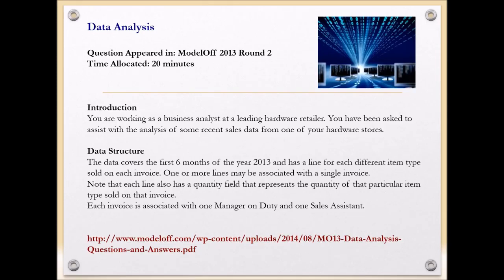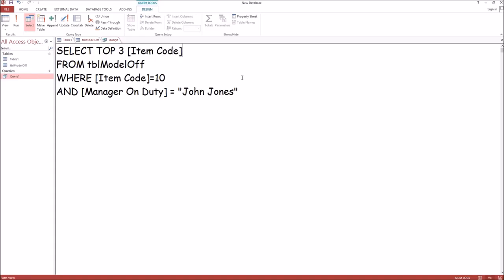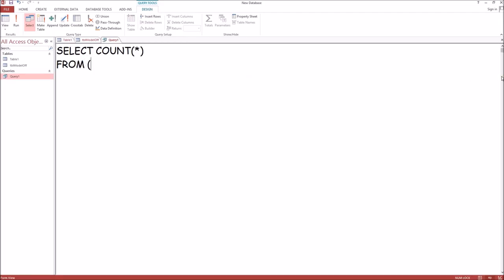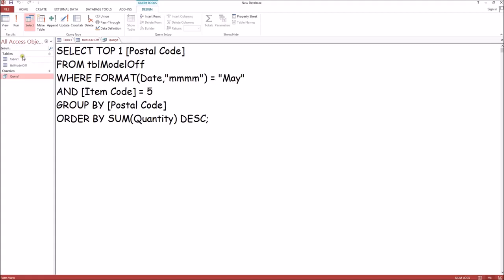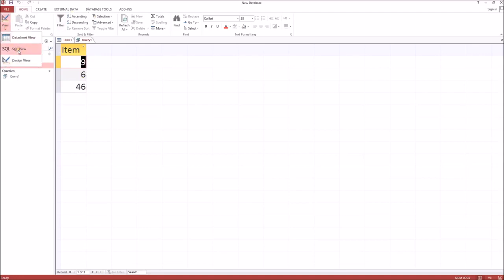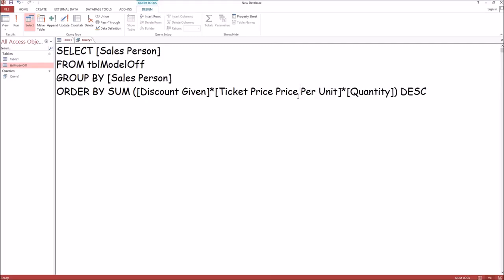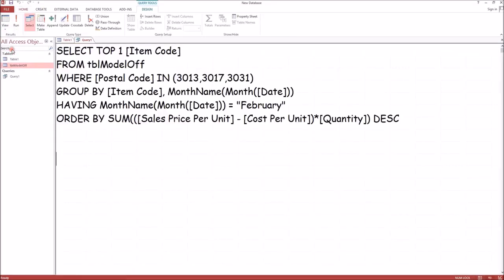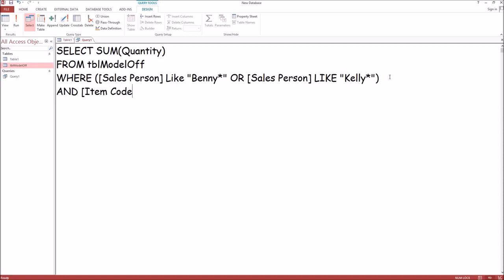Data Analysis with AccessSQL - ModelOff Solution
Solution to ModelOff Data Analysis Problem, Using Access SQL.
Let's create a solution to the Data analysis problem, using Microsoft Access, or even better, Microsoft’s flavor of the SQL language.

Download solution file from:
Source file:

 ExcelStrategiesLLC1